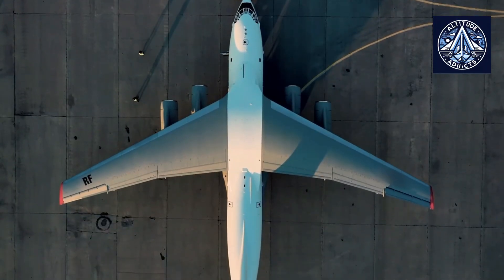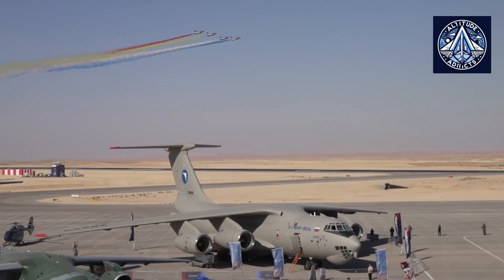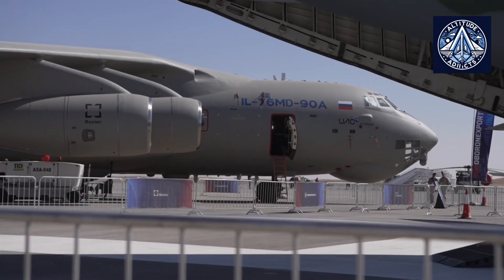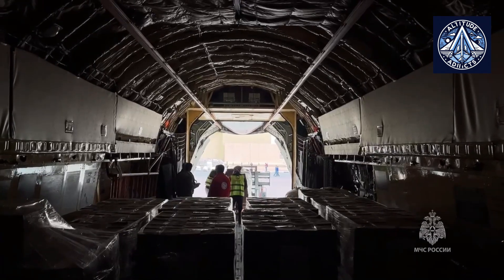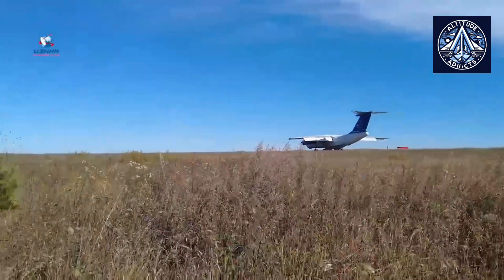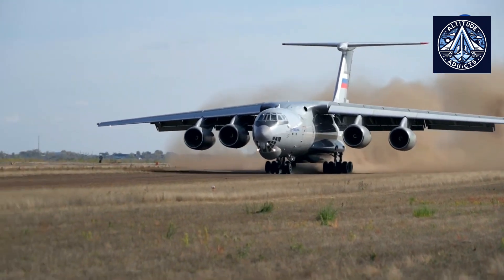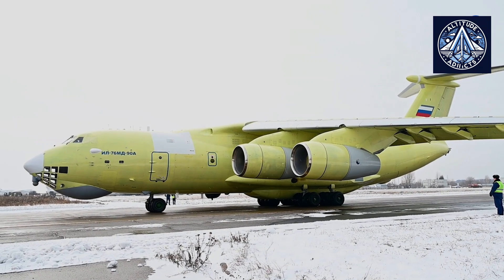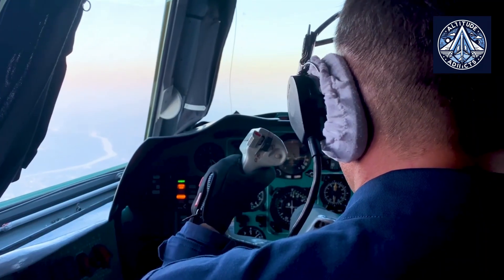Russian Type Certificate for Latest IL-76, Towards a New IL-76TD-90A commercial transport aircraft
Russia's aviation industry takes a significant step forward as Rosaviatsia issues a type certificate to Ilyushin for modifications of the iconic IL-76 transport aircraft. The certificate covers the IL-76TD-90 and IL-76TD-90VD models, paving the way for a new commercial variant, the IL-76TD-90A.

The IL-76TD-90A is a modernized version of the IL-76MD-90A, featuring improved flight performance, modern avionics, and a reduced crew requirement. These enhancements make it a highly competitive option in the heavy ramp transport market. Despite the aging fleet of IL-76TD aircraft, the new model is expected to attract significant interest from both domestic and international buyers.

The type certificate marks a crucial milestone in Ilyushin's development plans for the IL-76 program. With negotiations underway with potential operators, the company aims to start deliveries of the IL-76TD-90A in 2028. The aircraft's advanced features and strong export potential position it as a key player in the global aviation market.